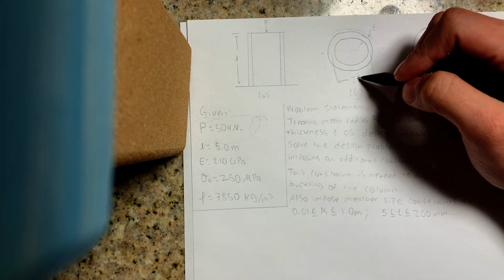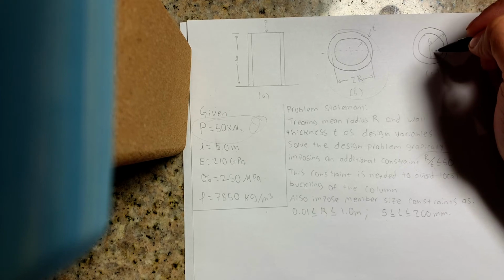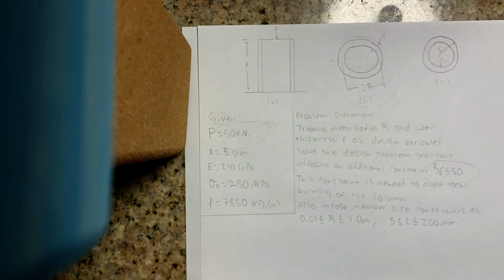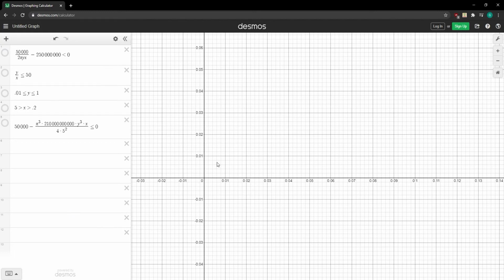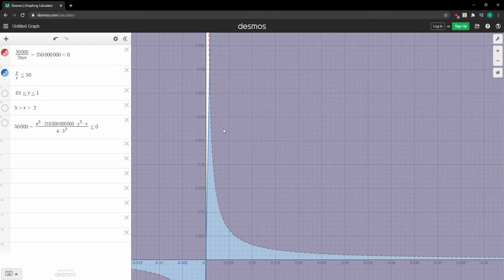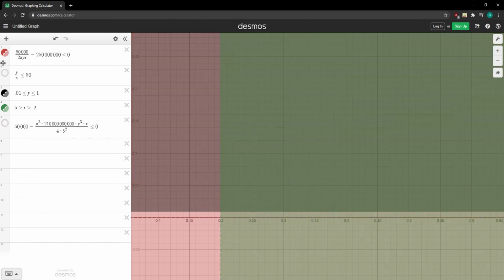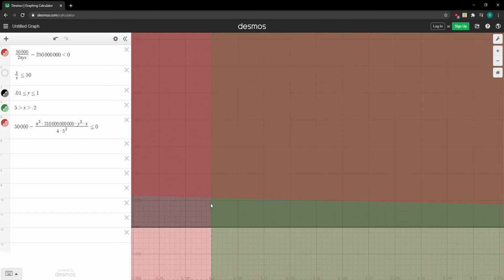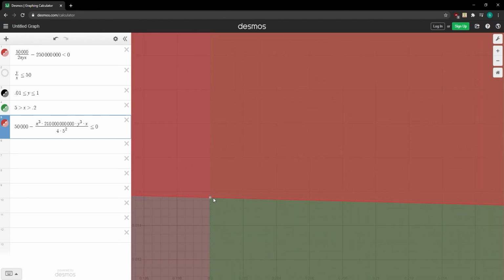Graphical Approach to Design Weight Optimization of Column